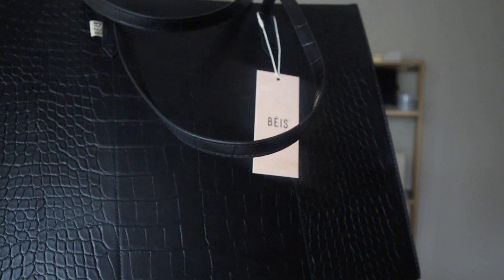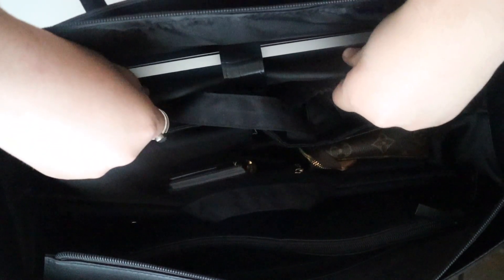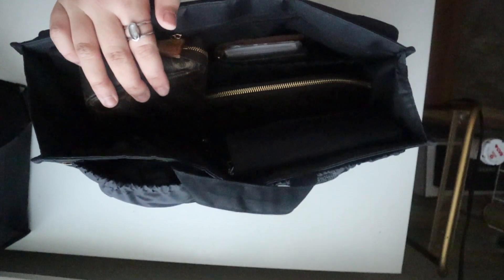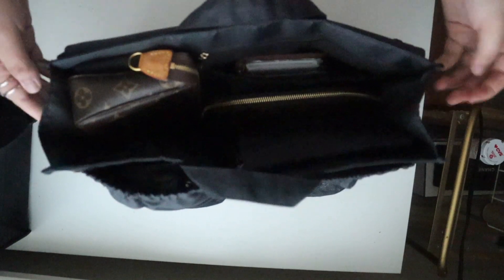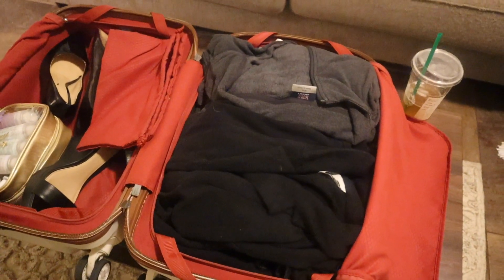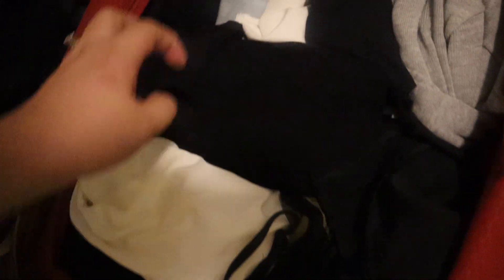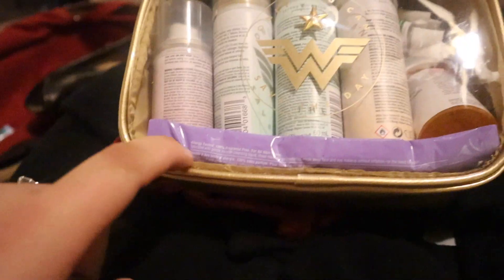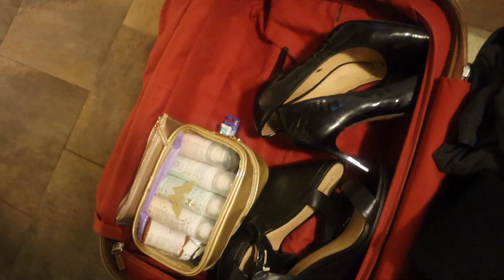Pack With Me | Travel Vlog: Portland, Oregon | Carry On Packing & Travel Prep